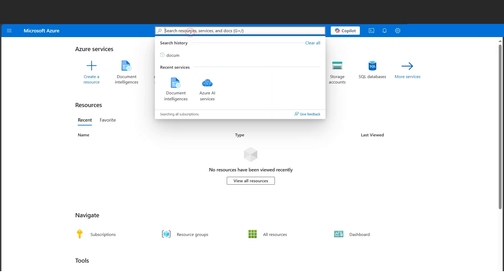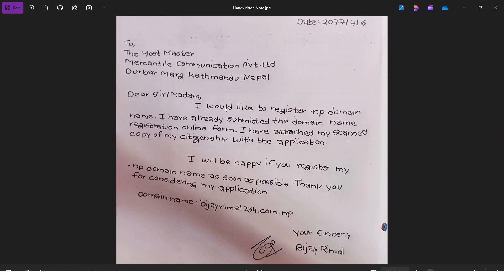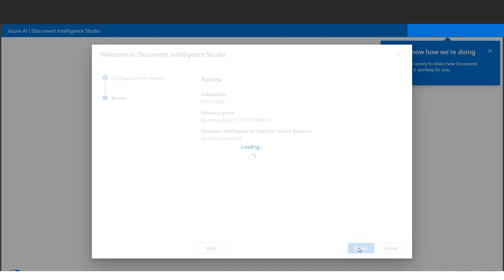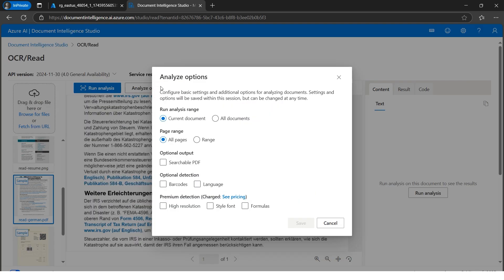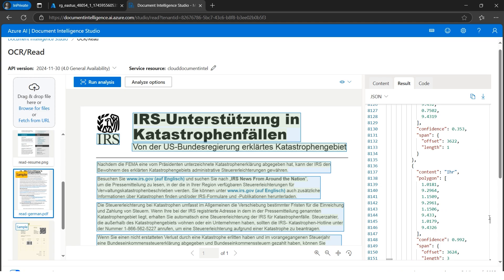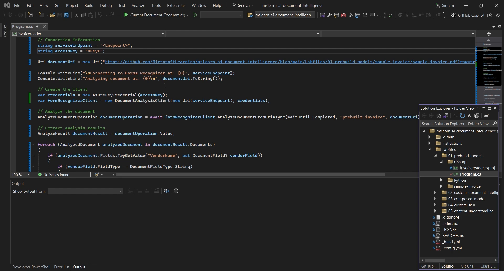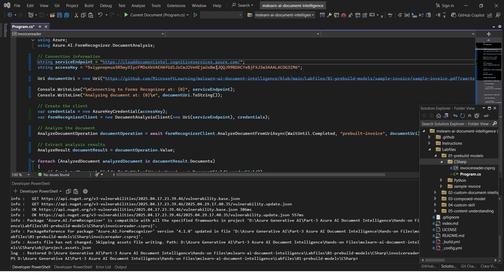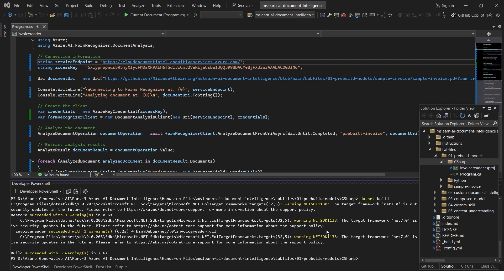Azure AI Document Intelligence Hands-On: Analyze, Extract & Automate with Custom Code : Part 3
Dive into the world of Azure Document Intelligence with this comprehensive hands-on tutorial! Learn how to harness the power of Azure Document Intelligence Studio and Visual Studio to analyze and extract details from diverse documents, including:

1. Hand-written notes,

2. Multilingual German newspapers,

3. Invoices containing QR codes and barcodes.

This tutorial covers:

1. Creating an Azure Document Intelligence resource from scratch.

2. Using Azure Document Intelligence Studio for advanced document analysis.

3. Developing custom code with Visual Studio to detect and analyze online PDFs via URL links using Azure keys and endpoints.

By the end, you'll master document analysis and automation using Azure Document Intelligence, boosting productivity and efficiency! Perfect for developers, AI enthusiasts, and tech learners. Get started today!